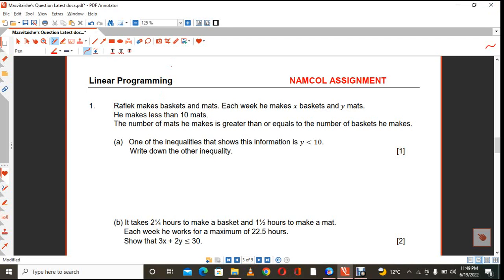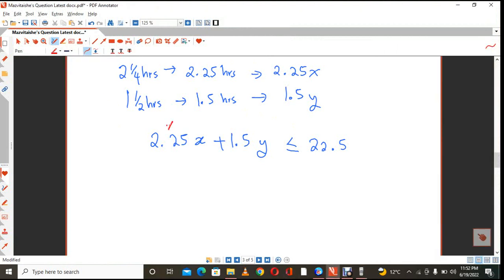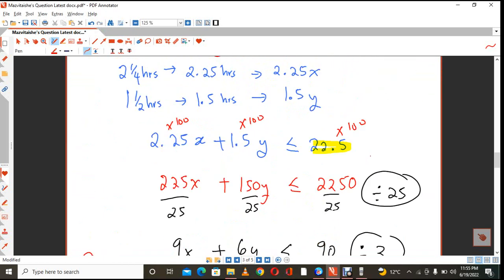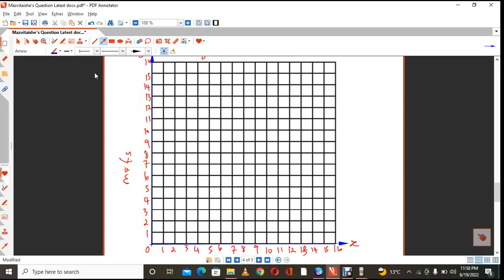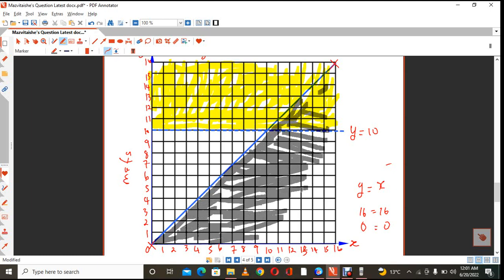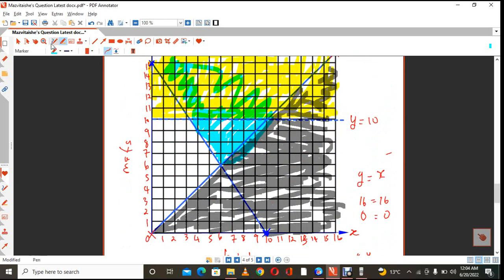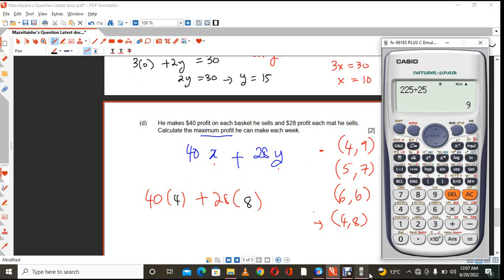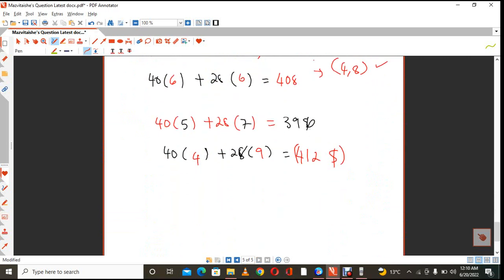Linear Programming NAMCOL ASSIGNMENT Question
Linear Programming Question based on a NAMCOL assignment of 2022.